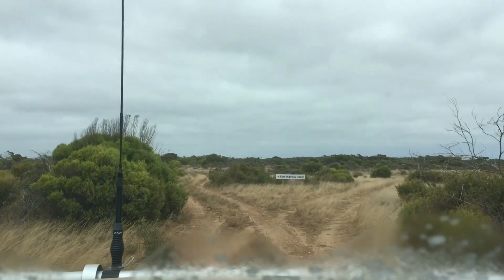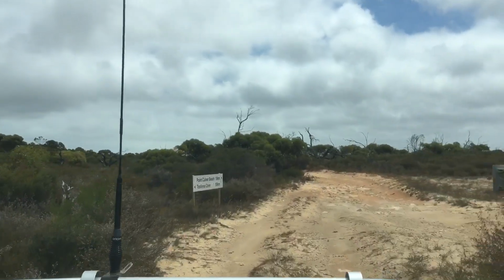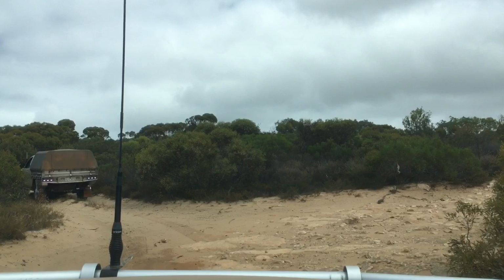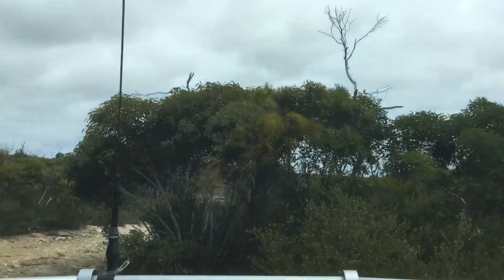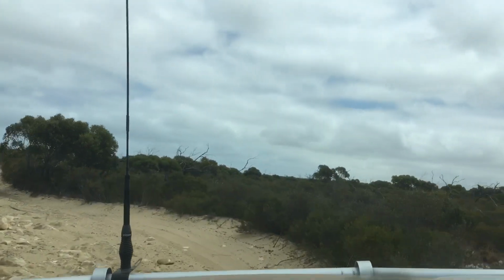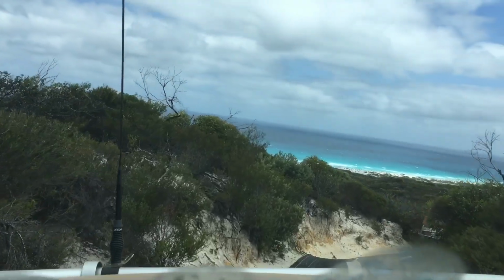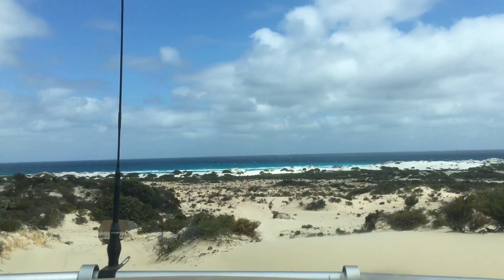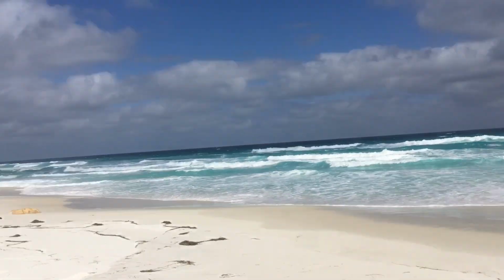3 Feb 2025 Toolinna Cove to point Culver on tele track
Arvo shift